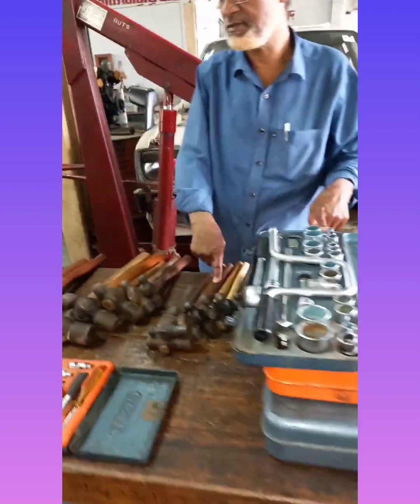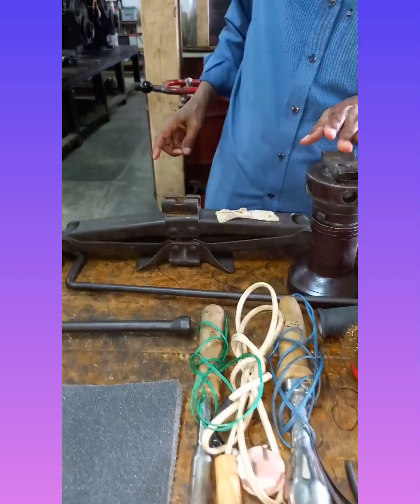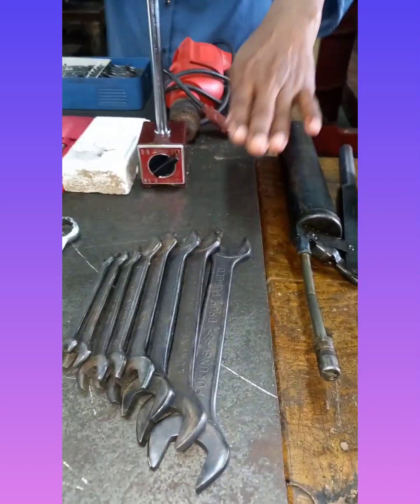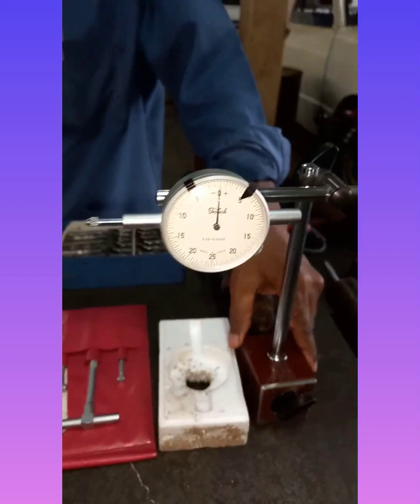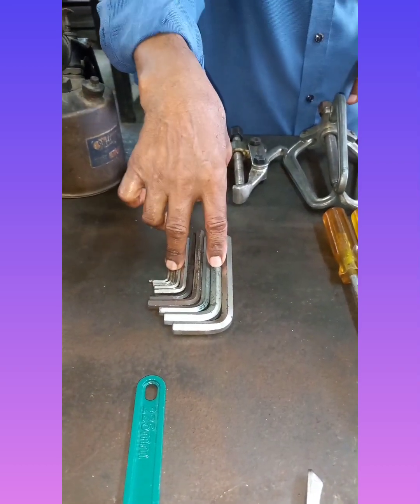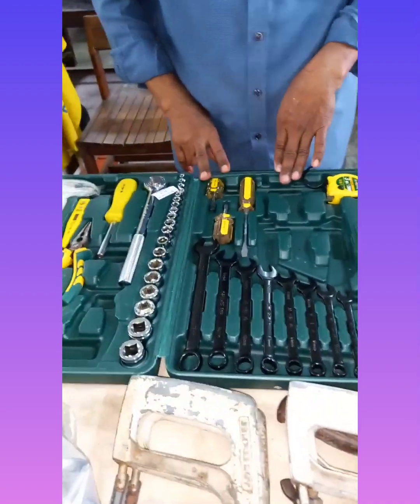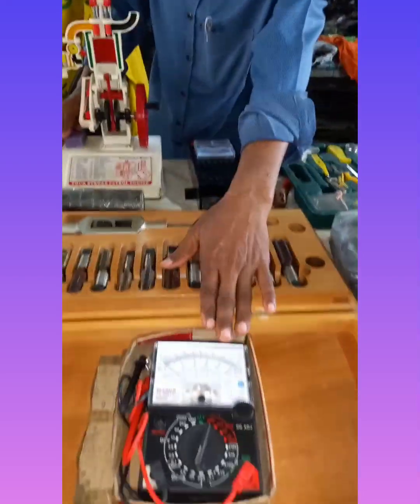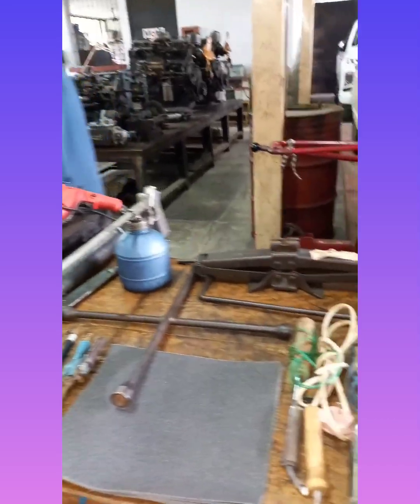সকল মেকানিক্যাল হ্যান্ড টুলসের নাম বাংলায় || Mechanical All Hand Tools Name Bangla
এই ভিডিওতে কিছু গুরুত্বপূর্ণ মেকানিক্যাল হ্যান্ড টুলসের নাম বাংলায় তুলে ধরা হয়েছে।

ভিডিওটি ভালো লাগলে like দিন, কমেন্ট করুন এবং এই ভিডিওটি আপনার ফ্রেন্ডদের মাঝে শেয়ার করুন।
আগামীতে কোন টপিকে ভিডিও দেখতে চান তা কমেন্ট করুন।